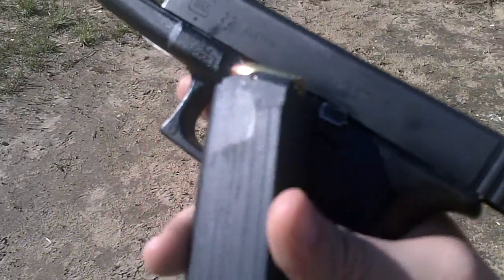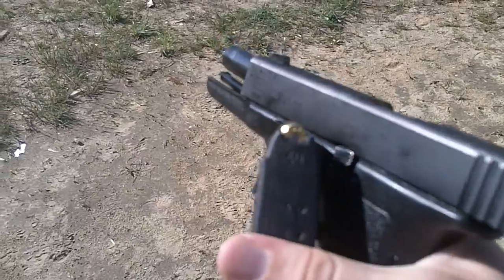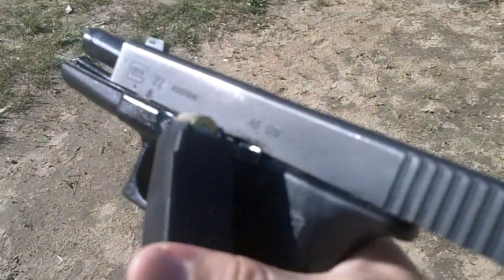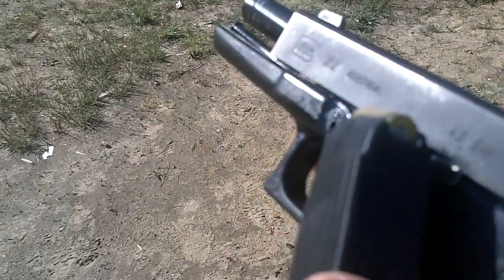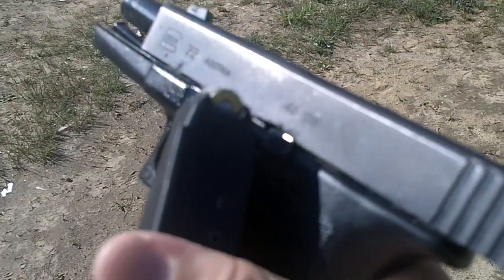My Glock won't have a stoppage!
So... Firstly, I say "jam" in the video several times, and I know it should technically be "stoppage", but made the video on a whim, was speaking off the top of my head, and I'm not going to remake the video because of a little mistake like that.

I've owned this Gen 2 Glock 22 for a few years now, It's a surplus Police pistol (according to the guy I bought it from).  I've put hundreds, if not thousands of rounds through this pistol and have never had a stoppage.  With that in mind, I thought I'd try and simulate some bad conditions to see if I could get a stoppage.  Firing a random mix of American Eagle, Blaser, and Winchester whit box .40S&W, shooting with one hand and limp wristing it, I still couldn't get a stoppage.  I guess I'll have to get more creative next time.